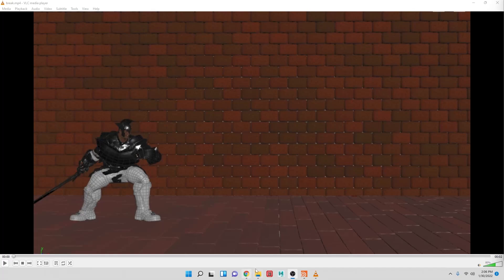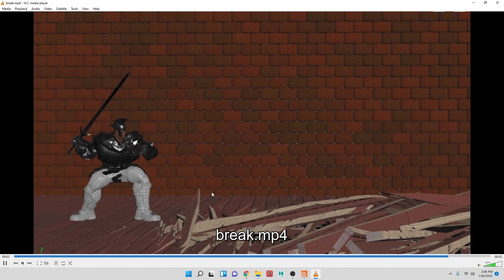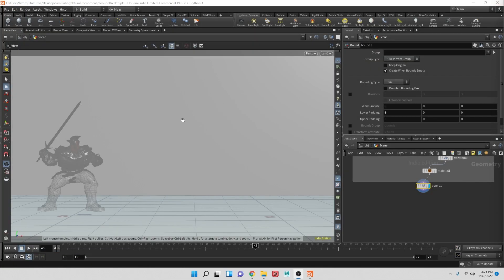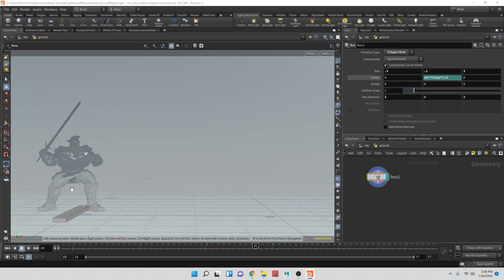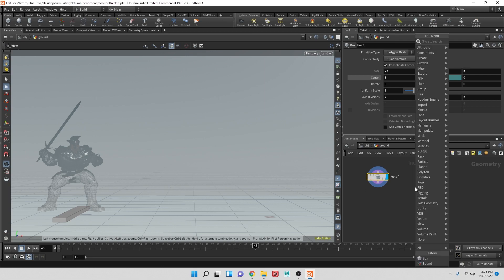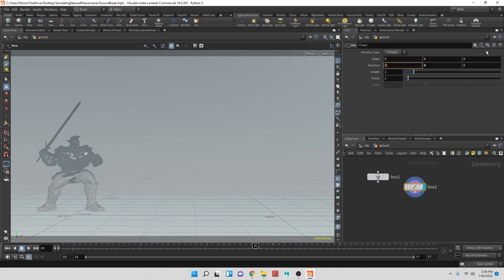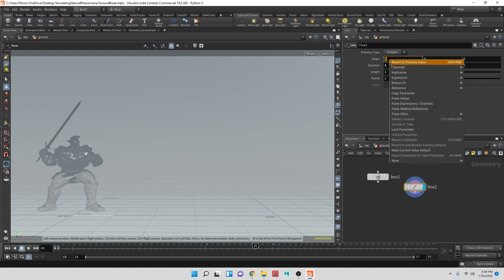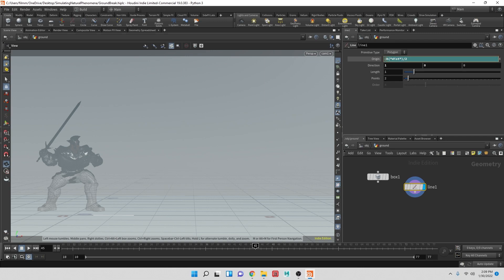Character Ground Breaking Effect | Houdini Tutorial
Project-based tutorial on how to have a character break wooden ground flooring. Topics covered are procedural modeling, rigid bodies, static meshes, debris, and pyro billowy smoke.

Chapters
00:00:00 Intro
00:00:27 Beginning of Tutorial: Creating the Floor Panels
00:07:05 Adding Point Jitter
 00:1157 Adding a Clip Node
00:14:50 Creating the fractures
00:17:25 Voronoi Fracture
00:20:45 Randomizing the fractures
00:27:10 Adding Smaller broken pieces of wood
00:33:19 RBD Fracture
00:35:22 Glue Adjacent
00:36:52 Switch Node
00:42:45 Breaking the ground
 00:58:27 Pyro Sim
01:07:25 Adding Color
01:32:46 Final Output